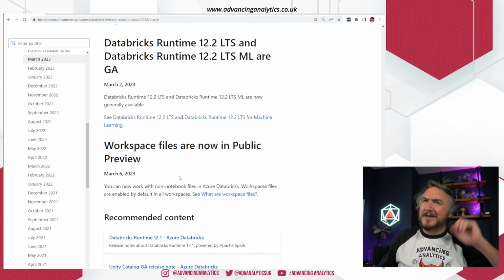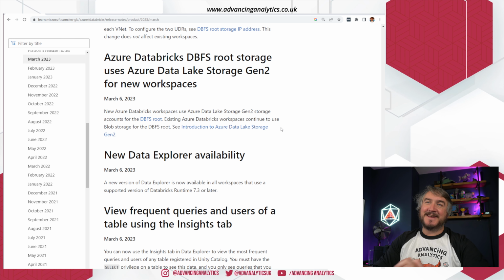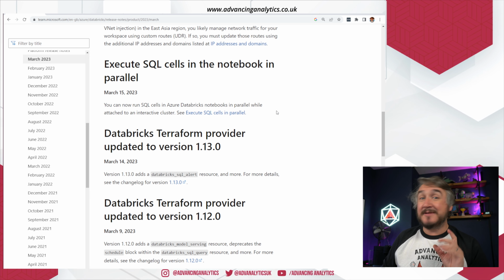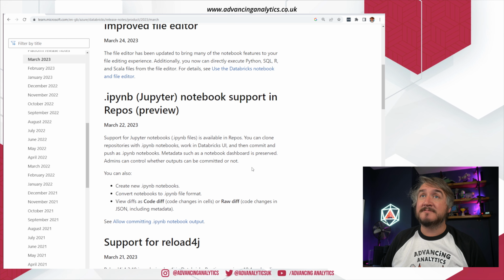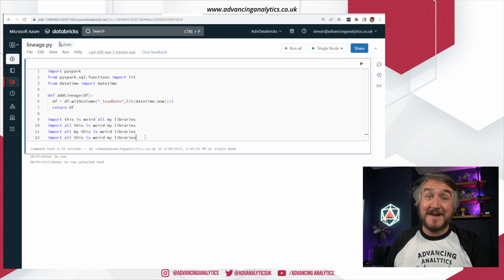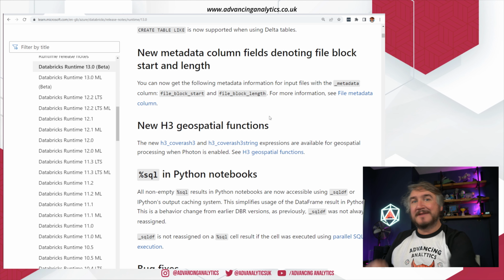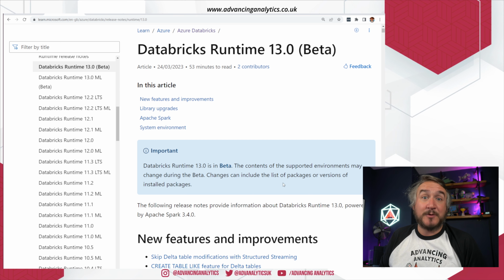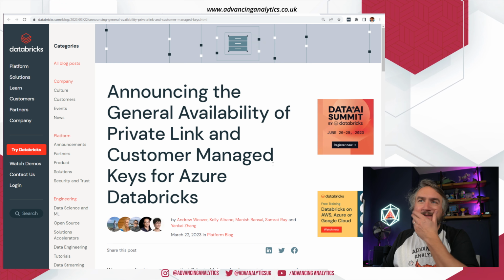Advancing Spark - Azure Databricks News March 2023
March has been a CRAZY month for AA, we've been running around all over the place. Whilst we were hoping we'd come back to a fairly quiet list of Databricks news topics, there has been an absolute deluge of news from our brick-based friends!

As usual, this months video sees Simon walk through the Azure Databricks platform release notes, talking through the new features and where they fit in. We have some nice development quality of life, parallel SQL executions, networking improvements and more!

***CORRECTION - In this video Simon mentions the "Files in Workspace" preview as already existing. He was thinking of Files in Repos, this is new functionality that provides the same experience, but for files directly in the workspace!***

And finally, if you're just getting started with Spark and want to hop on some self-paced, online training, check out